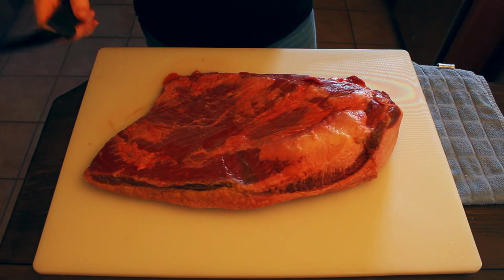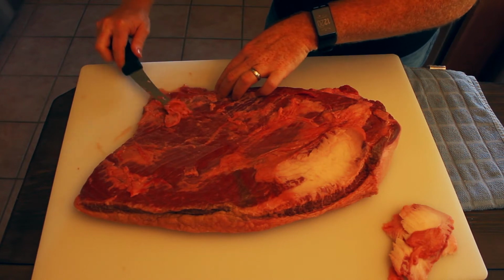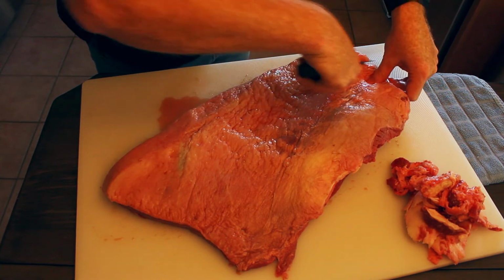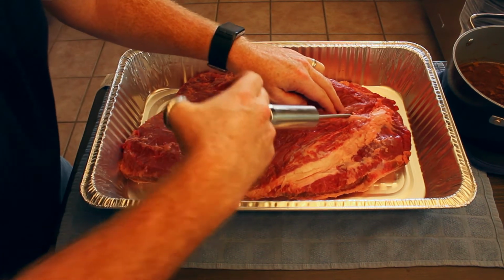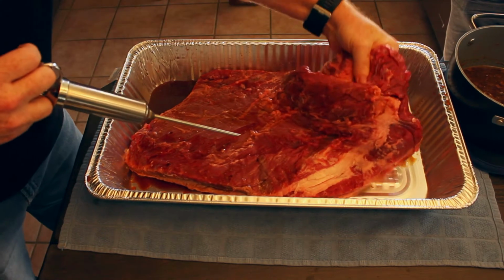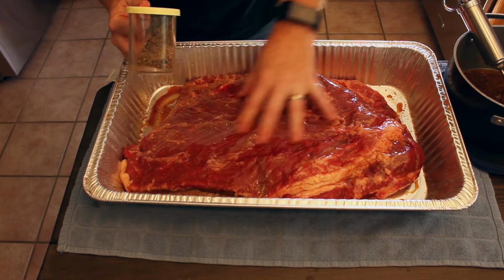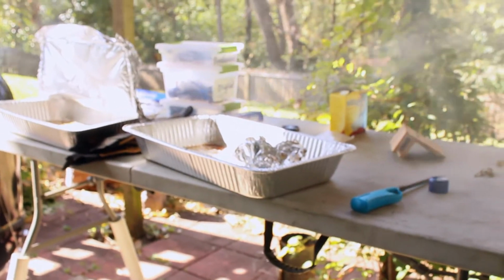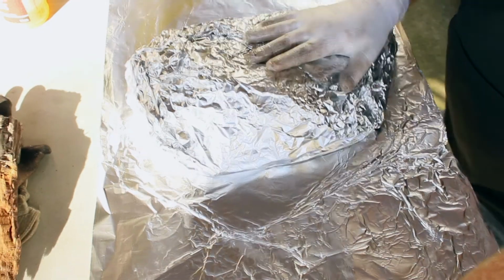How to Prep and Smoke a Brisket on a WSM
Here's a quick demo from start to end of how I like to trim, inject, rub and smoke a prime brisket on my Weber Smokey Mountain.

Here's some information about the products I use in this video.